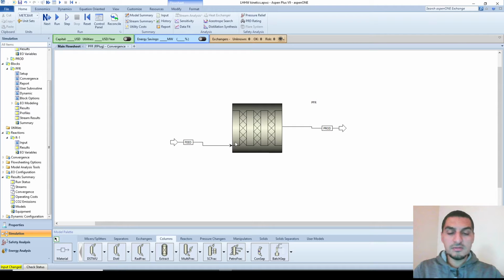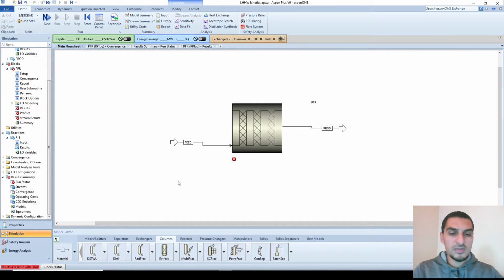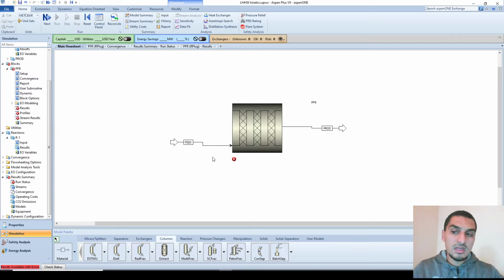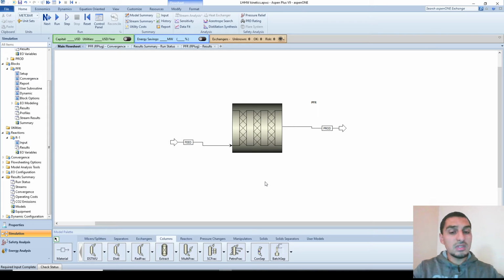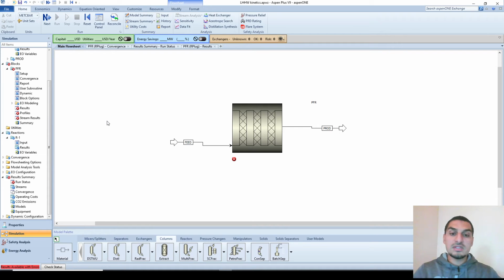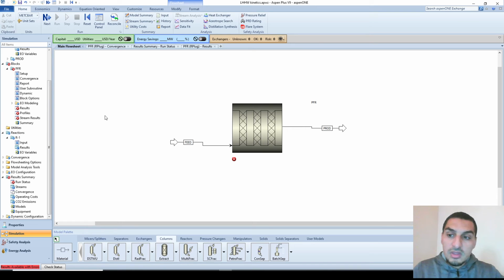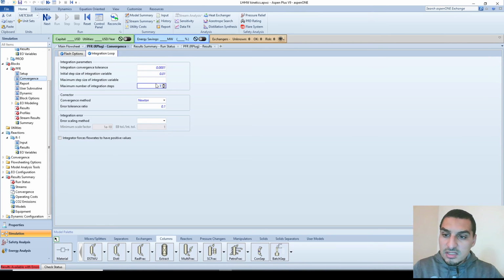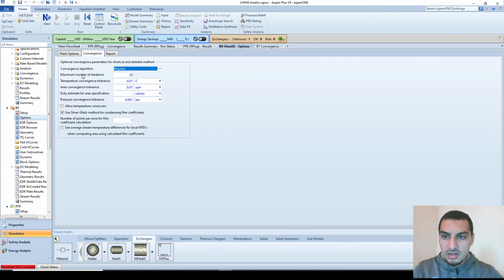Aspen Plus in English | Part 2 | 61 | A common error "Maximum number of integrations steps reached"